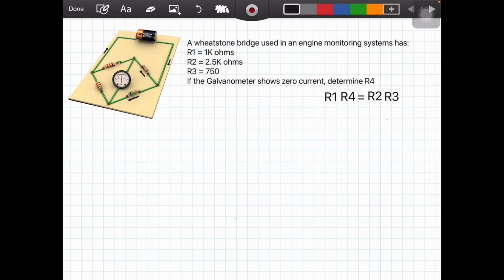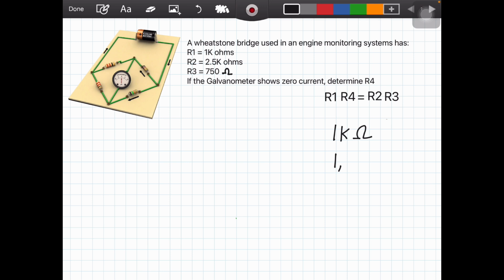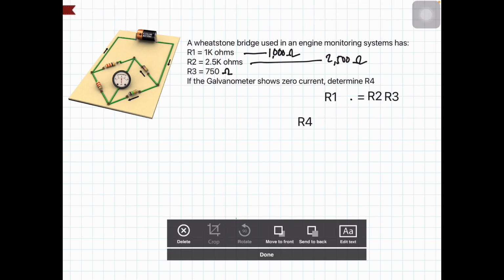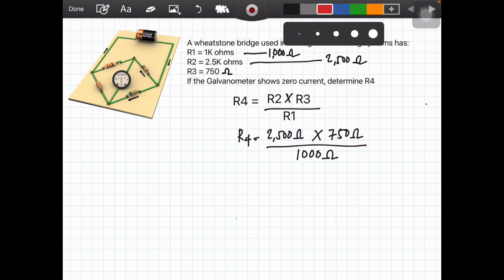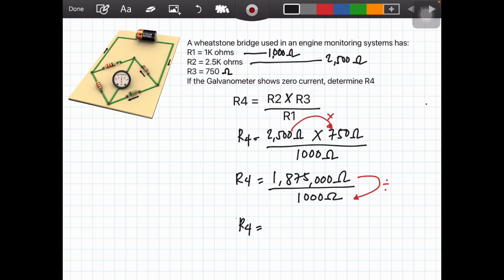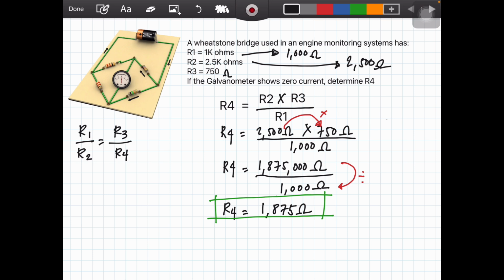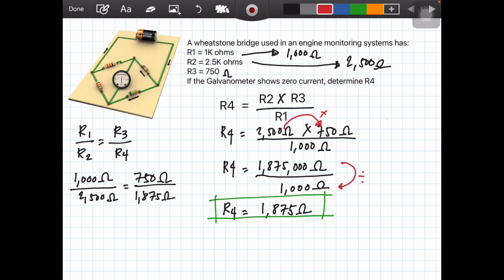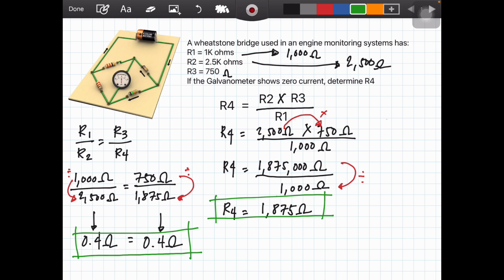Can you solve this "MARINA exam-style" Wheatstone bridge question?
Can you solve this MARINA-style Wheatstone Bridge problem? ⚓

In this Lesson 6, you'll learn how to solve a Balanced Wheatstone Bridge problem with decimal resistance values, similar to questions that may appear in the MARINA Electrical Licensure Examination. This step-by-step tutorial explains the formula, the balancing condition, and how to quickly and accurately find the unknown resistance (R₄).

Whether you're a Marine Engineering student, Electro-Technical Officer (ETO) cadet, Electrical Engineering student, or preparing for the MARINA licensure exam, this video will help strengthen your circuit analysis and problem-solving skills.

📚 In this video you'll learn:

Balanced Wheatstone Bridge Formula
How to Identify a Balanced Bridge
Finding the Unknown Resistance (R₄)
Decimal Value Calculations
MARINA-Style Practice Problem
Circuit Analysis Made Easy
Step-by-Step Solution